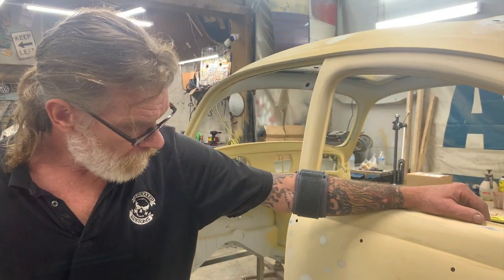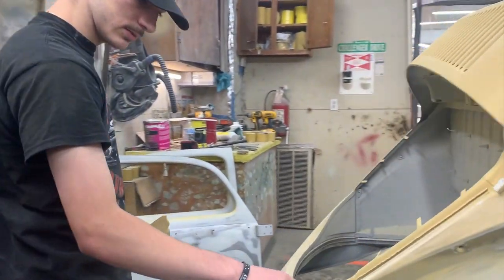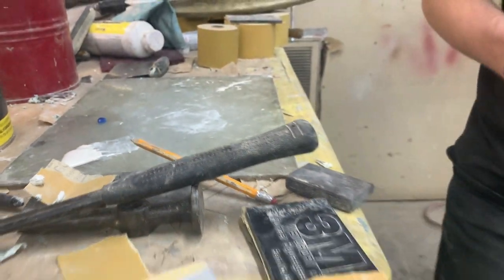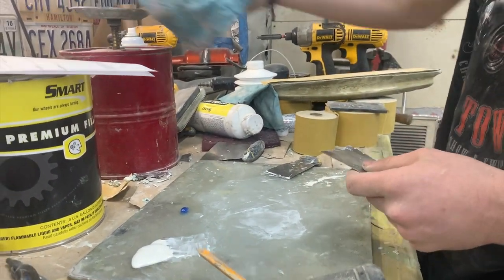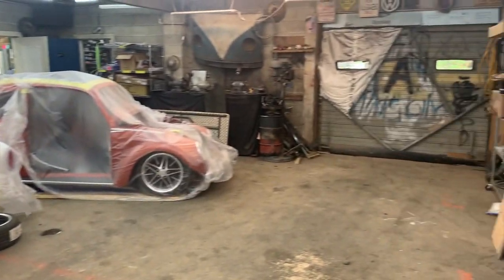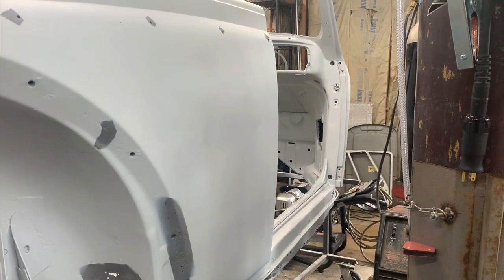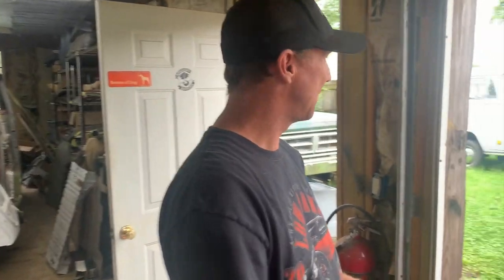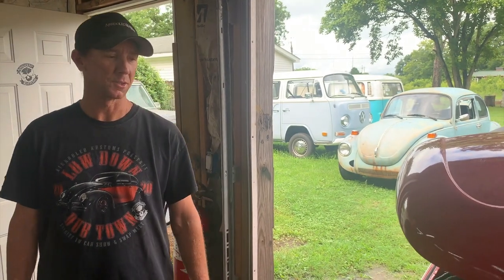How to Get Super Straight Paint painter vwbeetle classicvw S8E28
Spook invited New Guy Gavin back into the paint department to teach him the fine art of sanding until his arms fall off. But he's also teaching him how to get super straight paint, starting with paying meticulous attention to the body work. He'll share three tips with you today.

Plus, we just got the first few copies of our newest book, Volkswagen Beetle: How to Build & Modify. Now on Amazon

Here's what's going on in the shop this week:

00:00 Intro
01:11 Longblock tips
06:20 Fast Herbie
06:50 New Krew
08:25 Unboxing
09:33 Charity Car Show
10:10 Corrall
10:43 Farrell
12:19 More Space